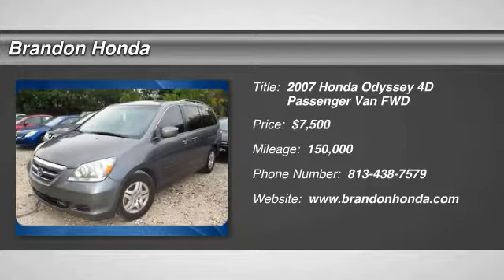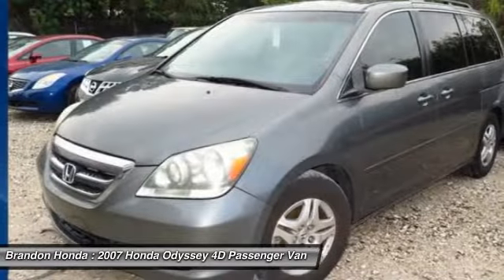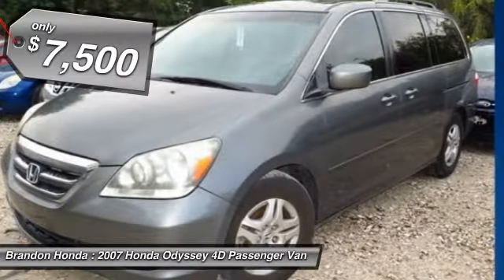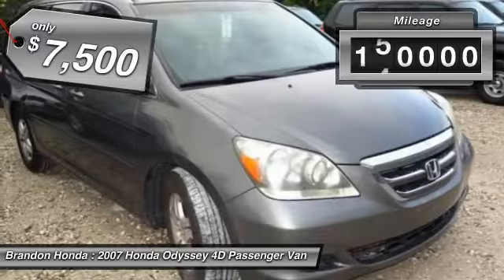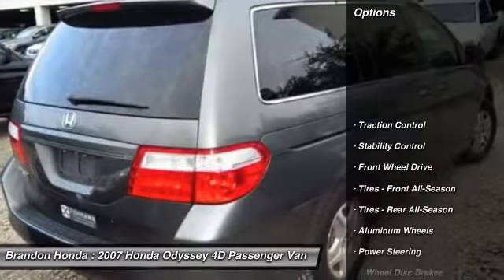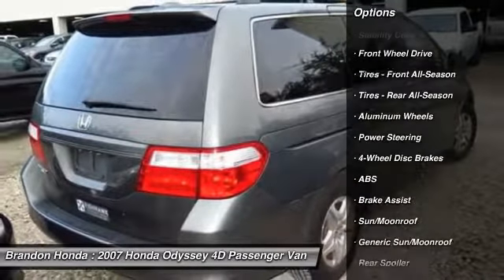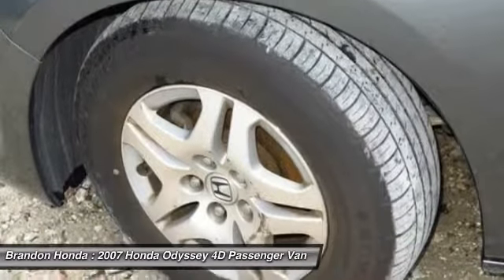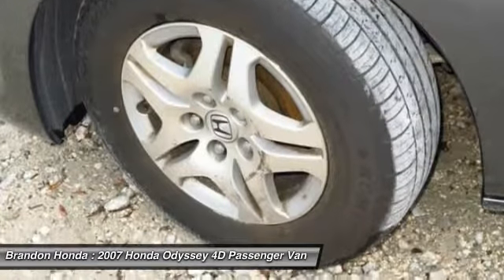2007 Honda Odyssey Tampa FL G721943A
2007 Honda Odyssey EX-L - $7500

Brandon Honda
9209 East Adamo

Sunroof/Moonroof, Leather Seats, You Need to Hurry This Vehicle Is Going to The Pre Auction Storage Lot!!!, **CLEAN CARFAX**, **THESE CARS ARE OFFERED FOR SALE FOR A LIMITED PERIOD OF TIME BEFORE THEY ARE SENT TO AUCTION**, and **SOLD AS-IS WITH ALL FAULTS, SEE DEALER FOR DETAILS**. Here at Brandon Honda, we try to make the purchase process as easy and hassle free as possible. We encourage you to experience this for yourself when you come to look at this stunning 2007 Honda Odyssey. This terrific Honda is one of the most sought after used vehicles on the market because it NEVER lets owners down. Edmunds.com said, ...The Honda Odyssey remains our favorite choice in the minivan segment...Our favorite choice...2 FREE OIL CHANGES WITH PURCHASE!!